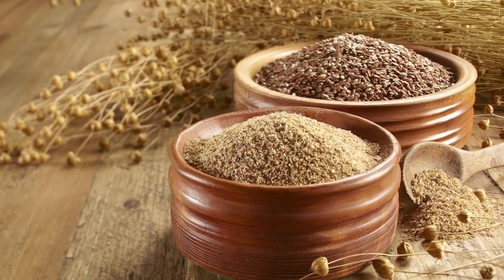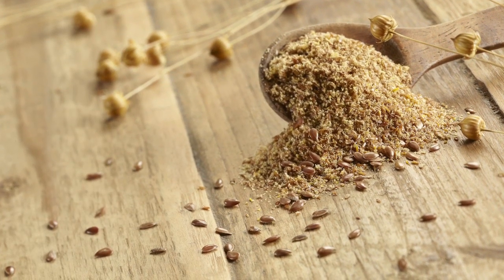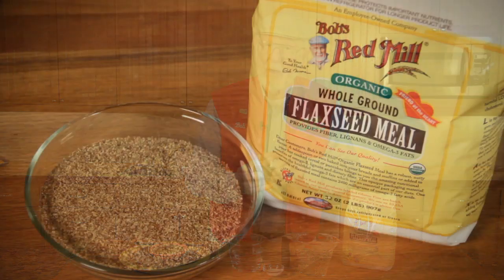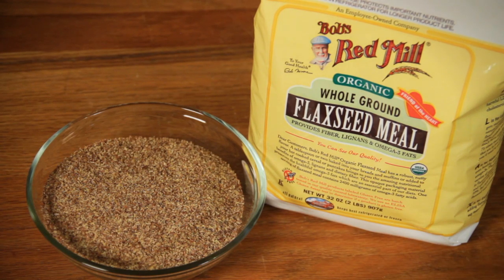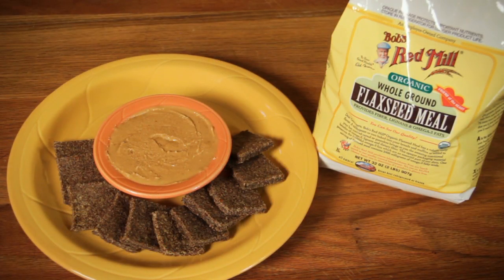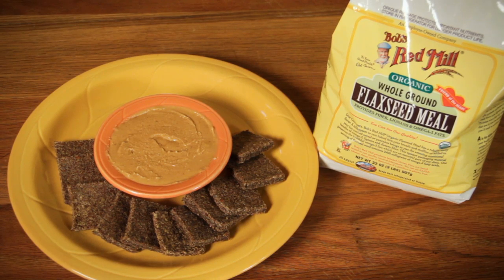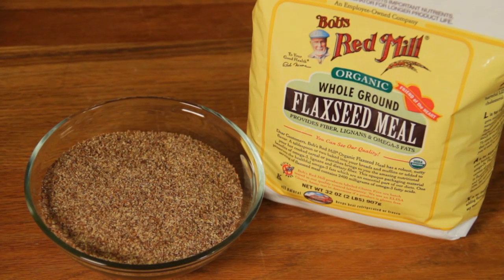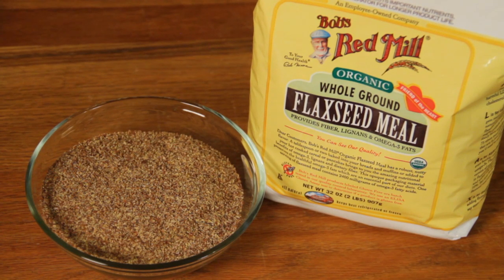Flaxseed Meal | Bob's Red Mill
Learn all about organic flaxseed meal from Bob Moore, founder and President of Bob's Red Mill!

Flax seeds are an excellent source of fiber and omega 3 fatty acids - but your body can't access those nutritional benefits unless the seeds are ground into meal. All it takes is a few tablespoons of flaxseed meal to add a great nutritional boost to your oatmeal, smoothies or baked goods.

Bob's Red Mill Flaxseed Meal is ground and packaged in our dedicated gluten free facility and is batch tested for purity.

This video includes an easy recipe for high fiber flax crackers. For more nutritious recipes using flaxseed meal,